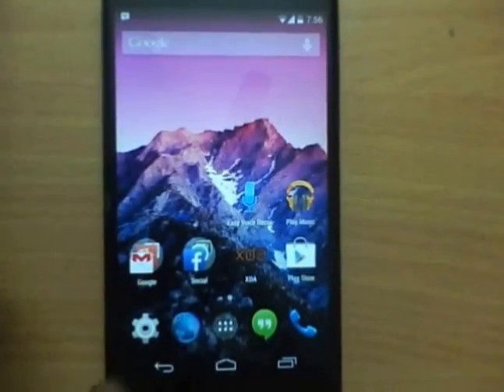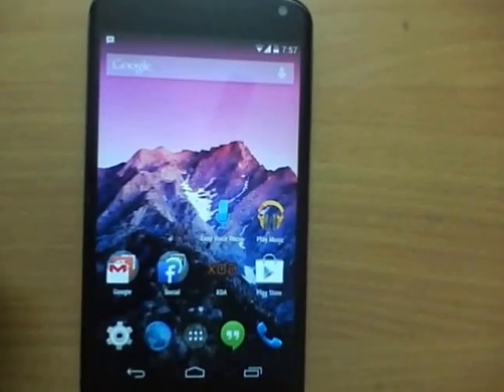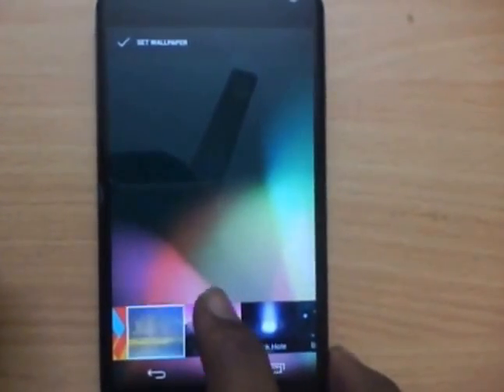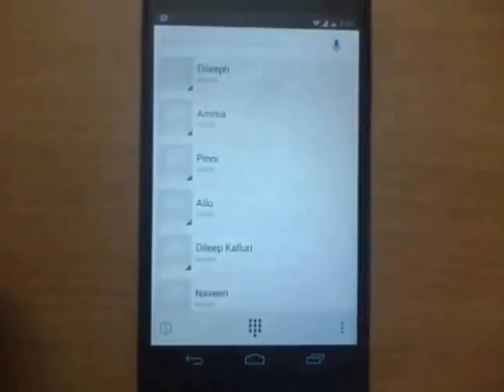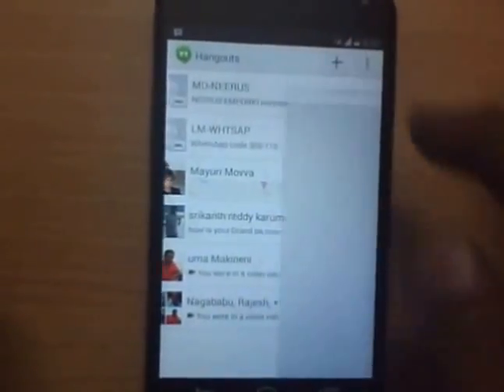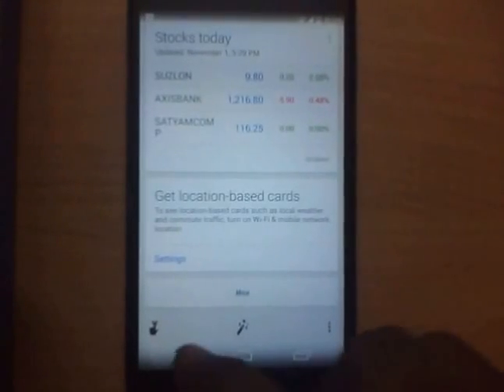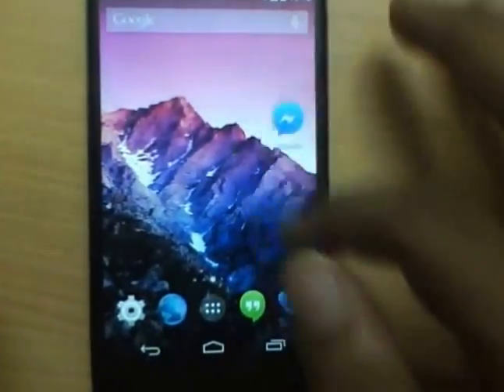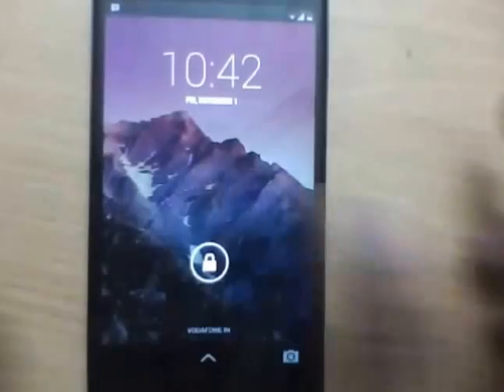Android 4.4 KitKat - Top 7 features !!!!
In this video i am going to discuss about the top 7 android 4.4 kitkat features.
Do leave your feedback down in the comments section :)